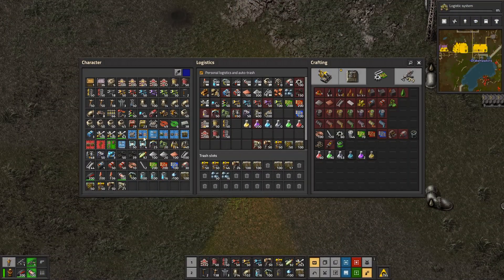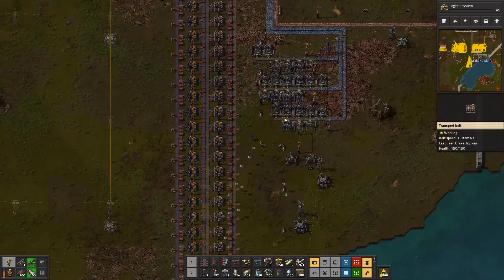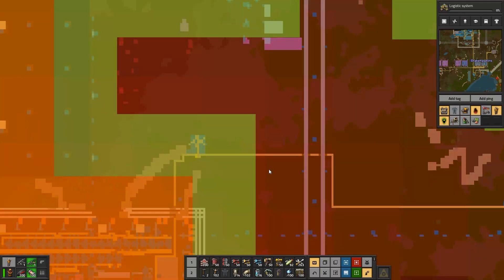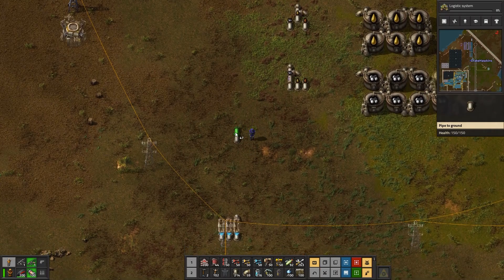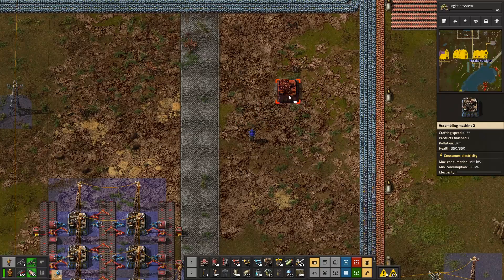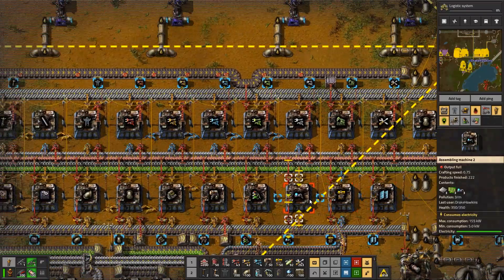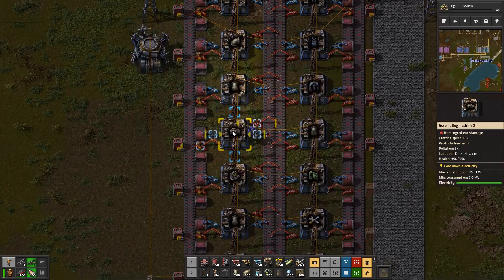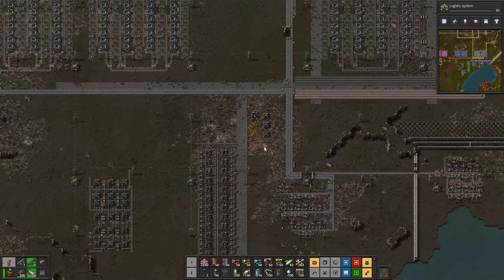Factorio Deathworld Extreme - Season 6 - Episode 51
Factorio Deathworld Season 6! Game Map String is Available on Our Discord Server in the Factorio Strings Channel.  Time to start 2022 off right!  It's Time for FACTORIO Daily Deathworld!

Outro Credit: Triple Drake by KRoc

Check out their official site for more FAQ's and so much more @